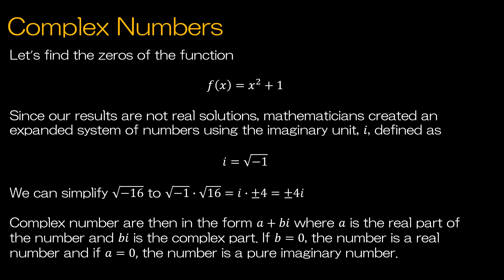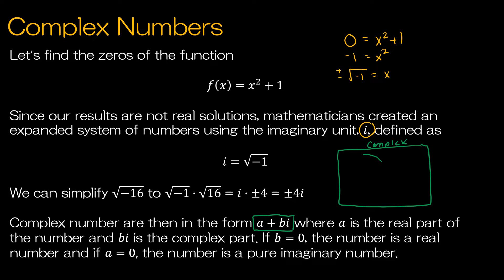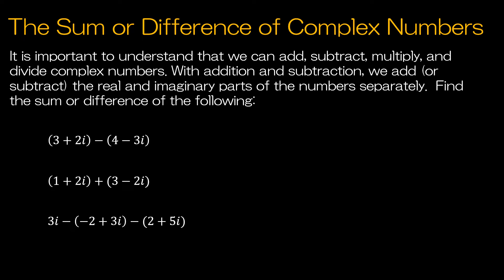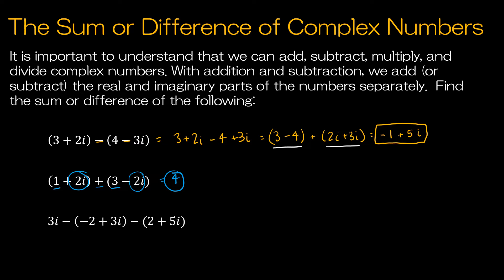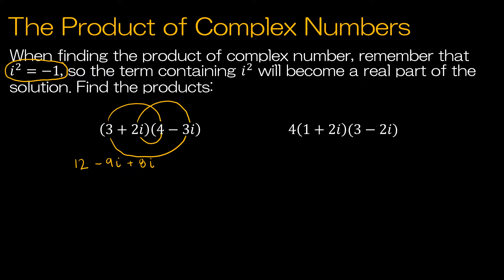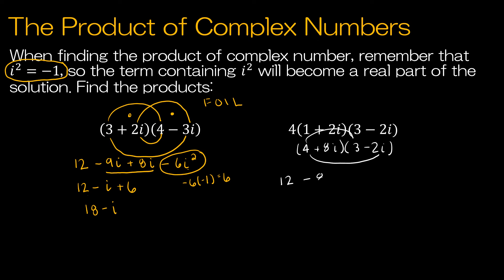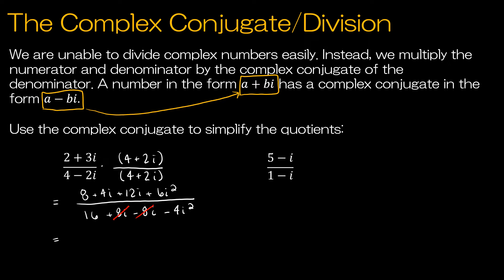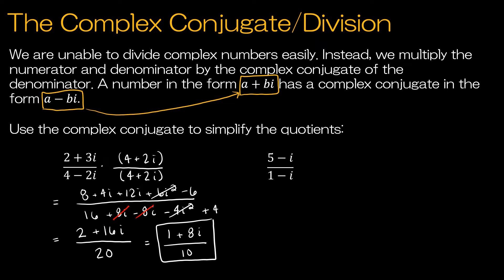Precalculus 2.4 Complex Numbers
Learn about complex numbers and complex solutions in precalculus with this tutorial video. Understanding these concepts is crucial for mastering advanced algebra and calculus. Dive in and expand your mathematical knowledge!

Video Chapters:
0:00 Intro
0:05 Complex Number Form
2:35 Sum or Difference of Complex Numbers
5:20 Product of Complex Numbers
8:11 The Complex Conjugate/Division
12:14 Complex Solution to a Quadratic
16:41 Up Next